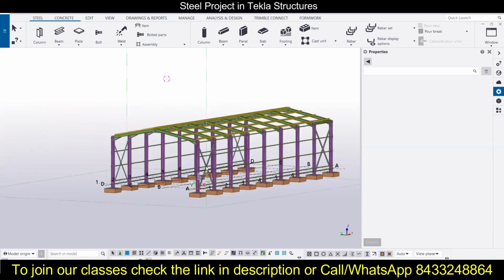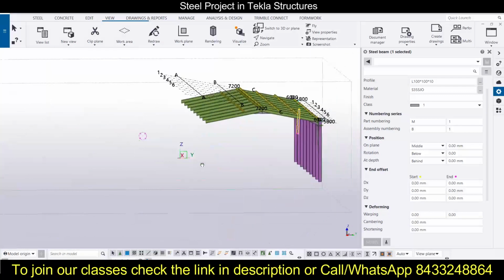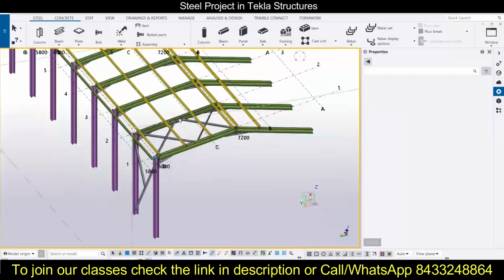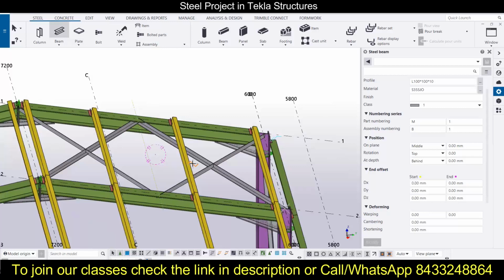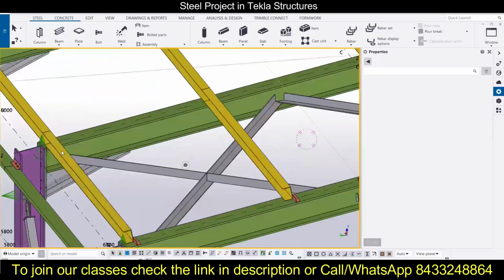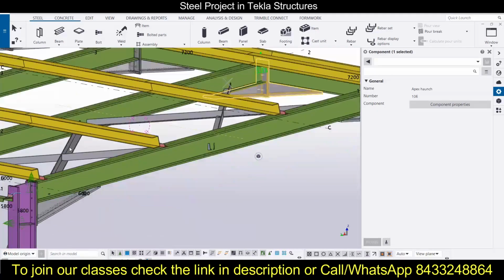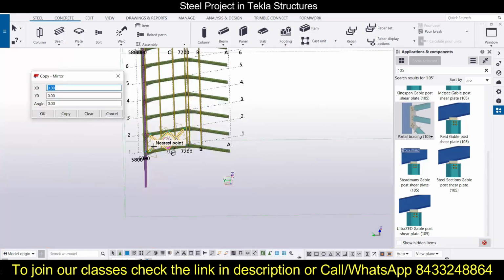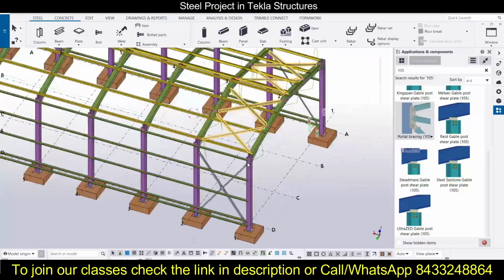Tekla Structures: Roof Bracing | What is Roof Bracing? How To Brace Roof | Bracing and Connections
INDIA'S MOST HONEST WEBINAR

In this session we have learned:
1. How to model roof bracing in steel structures
2. How to modify display in Tekla Structures
3. How to move objects in Tekla Structures
4. How to add beams in Tekla Structures
5. How to add connections b/w bracing and beam in Tekla Structures
6. Portal Bracings in Tekla Structures
7. Bracing and connections